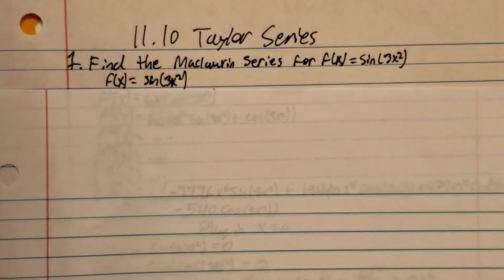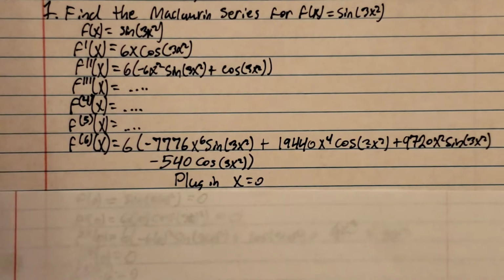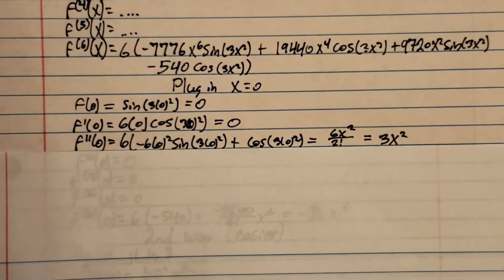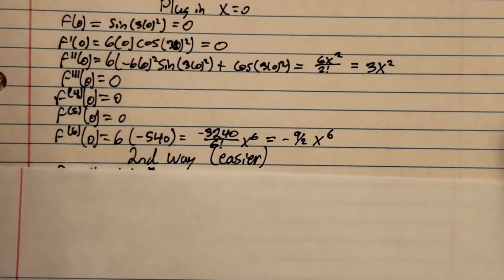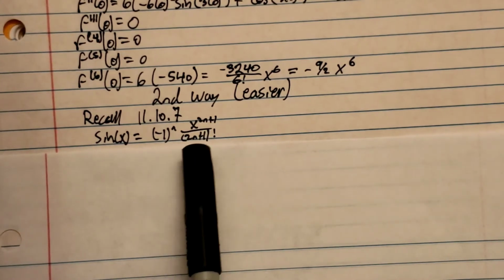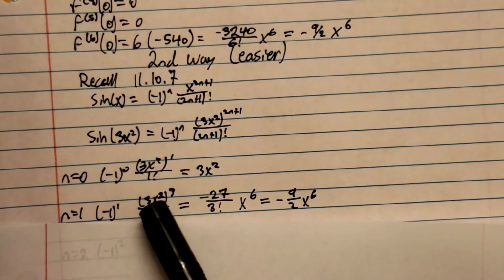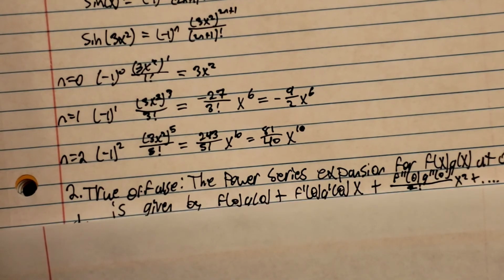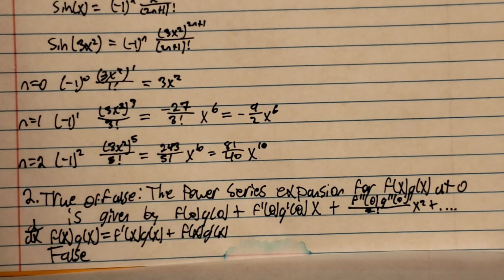MTH 133 - Chapter 11 - Section 10 - TSB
This video will be showing you how to solve the Maclourin Series of Sin(3x^2)